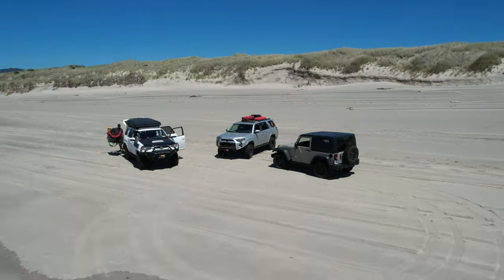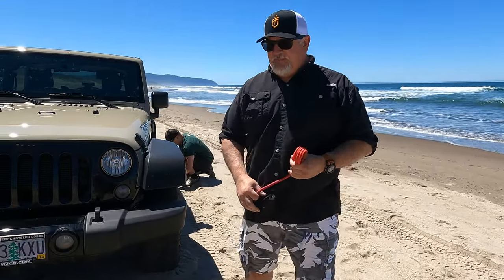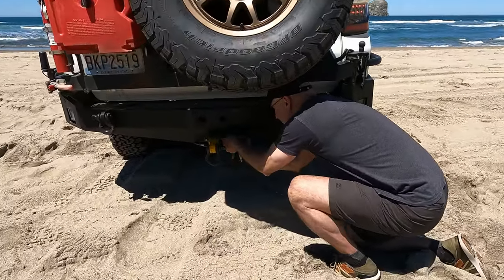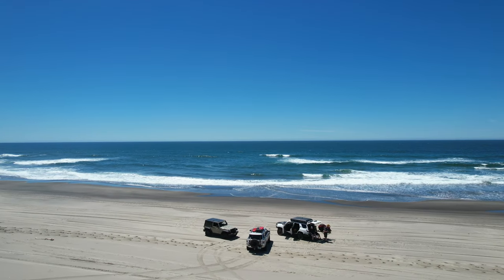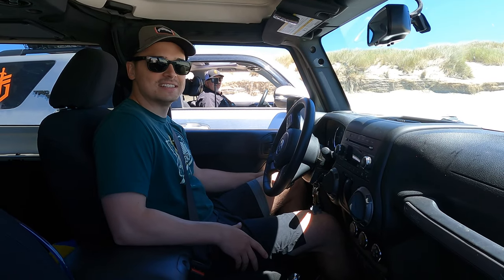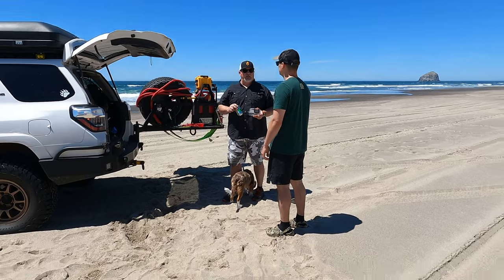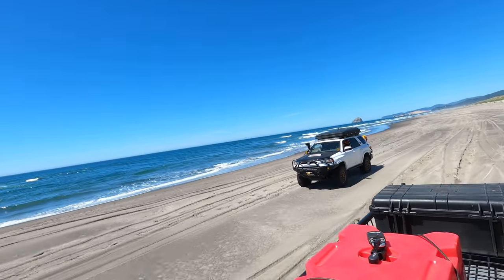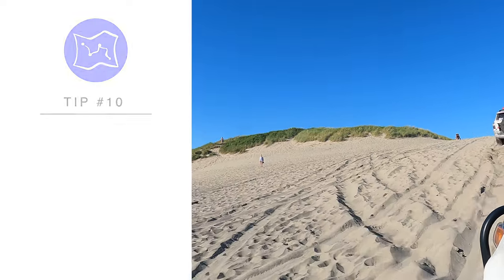Buried to the Axles - 4Runners and a Jeep Extract Themselves & Other Stuck Vehicles from the Beach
This video presents some tips for sand recoveries and for driving in the sand. Some common sand/beach tips are not covered as we have talked about them in previous videos or they have otherwise have ample coverage. These include: Bring a shovel, Stay out of the salt water, Check the tides, Wash you car after, Don’t break hard and Don’t turn sharp.

The topic of best tires for the sand is beyond the scope of this video but if you are interested, there are many online sources of information. Here is a link to just one

How does it get worse? This is a tongue-in-cheek reference to the Toyota/Jeep rivalry.  We like (and own) both brands. So, it is just meant to be in good fun.